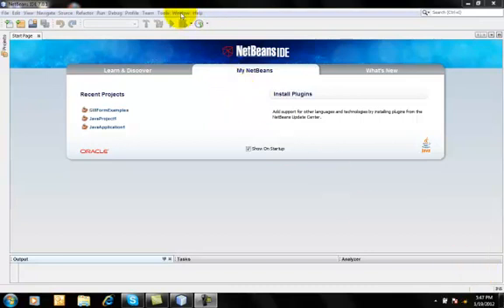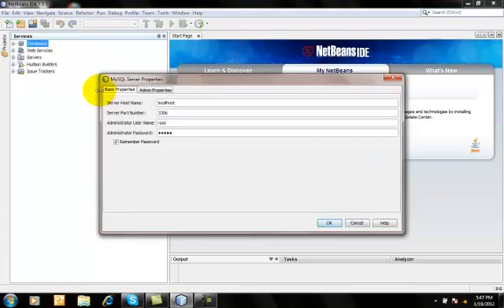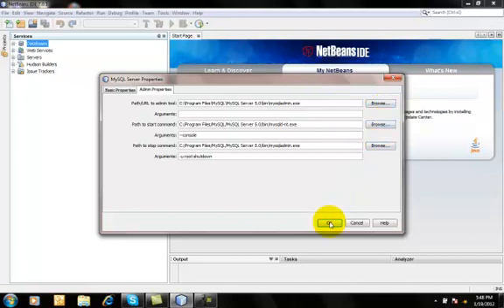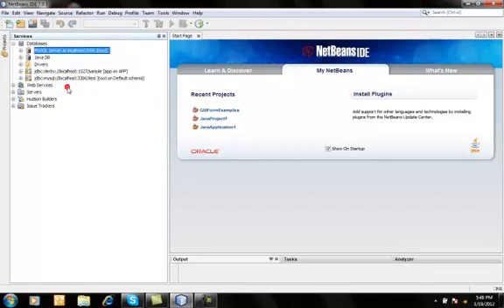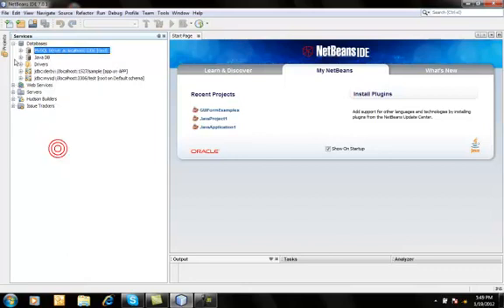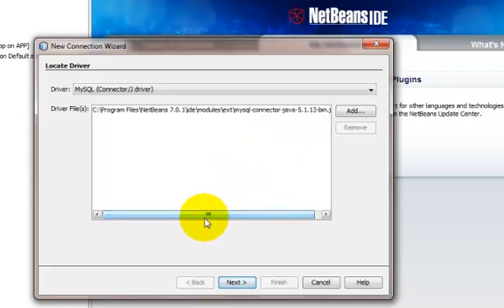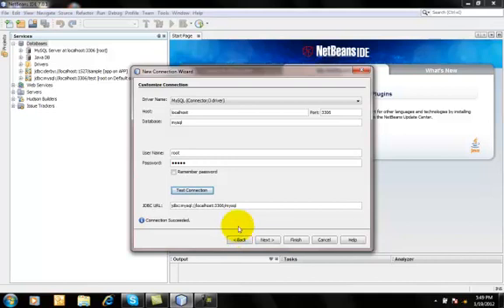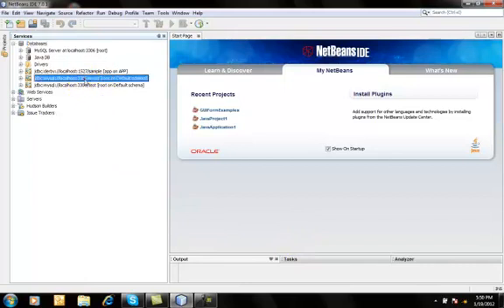Mysql Connectivity with Netbeans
How to connect Mysql with Netbeans